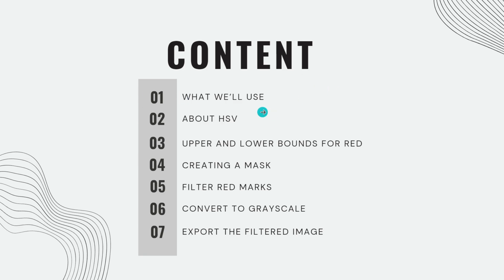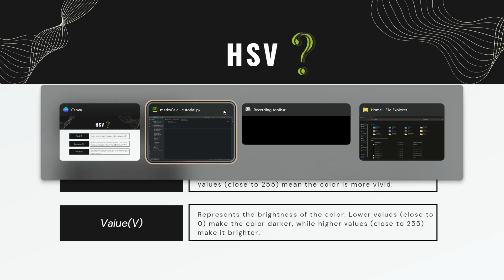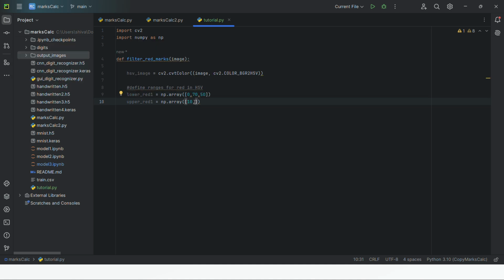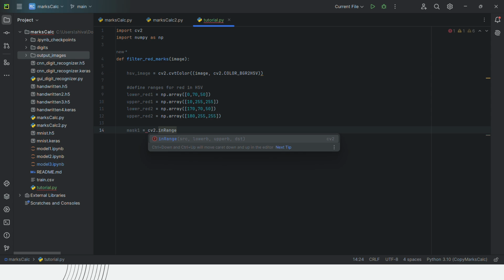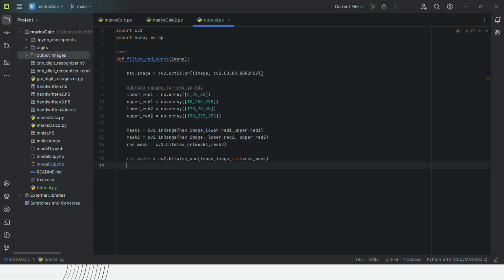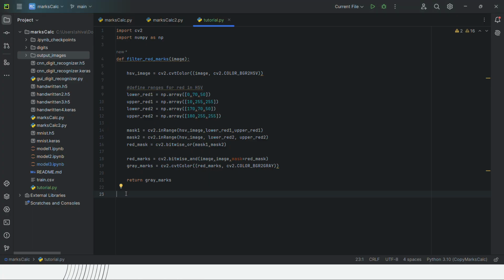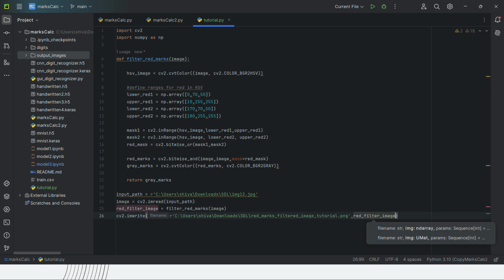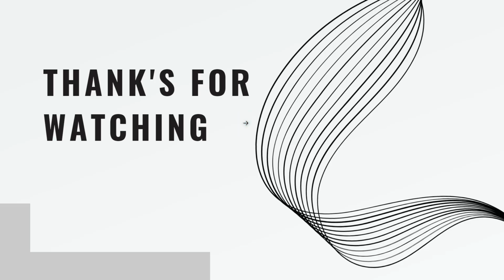0801CS221130 || Shivank Rai || marksCalculator || Filter Red Marks From Image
In this tutorial, learn how to use Python and OpenCV to detect and filter red marks from an image. We’ll break down the process of converting images to the HSV color space, creating color masks for red shades, and isolating the red areas with simple yet powerful code. Perfect for beginners in computer vision or anyone looking to automate tasks like grading or image analysis. Watch now to master this essential OpenCV technique!